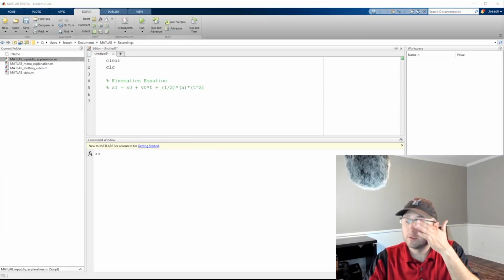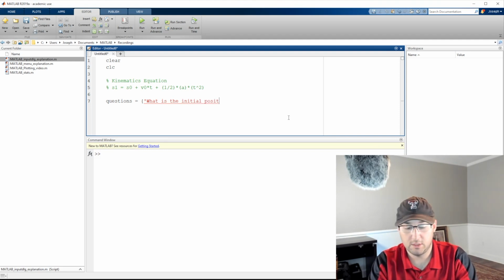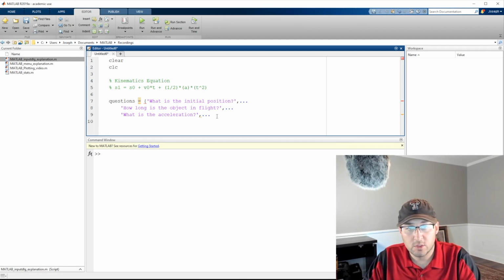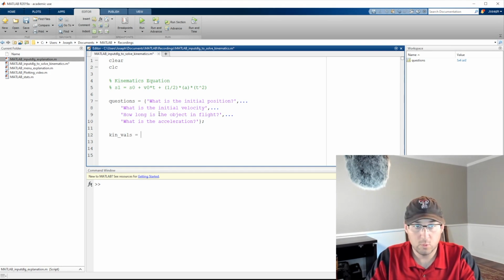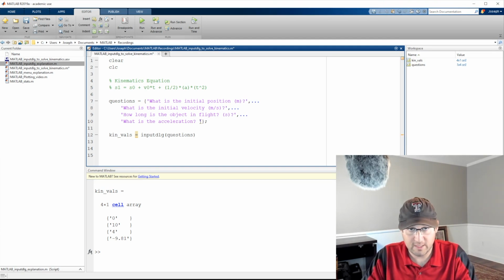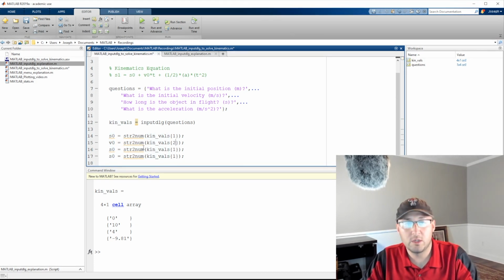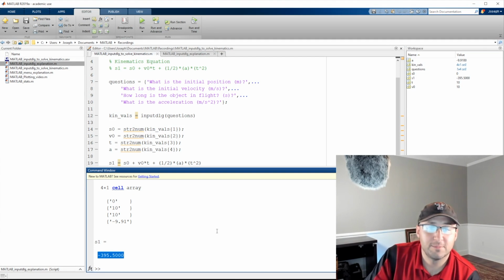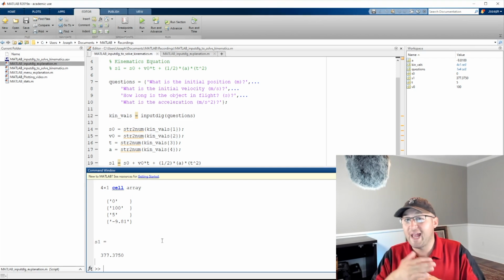ENGR 1315 - MATLAB - inputdlg to Create Kinematics Calculator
This video explores the inputdlg function. This example illustrates how to prompt the user with several questions at the same time, in a single window, that provides them with places to type their answers. The discussion ends with an explanation of what is saved after the user enters their responses and how to use the user inputs to compute an answer.